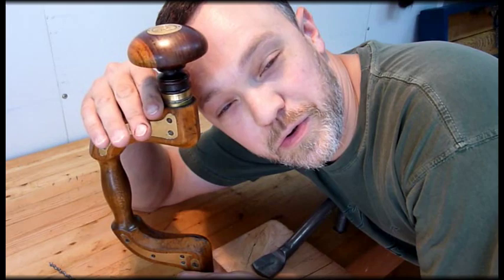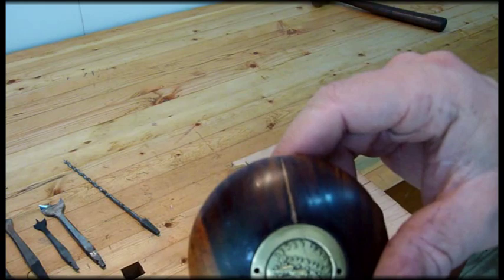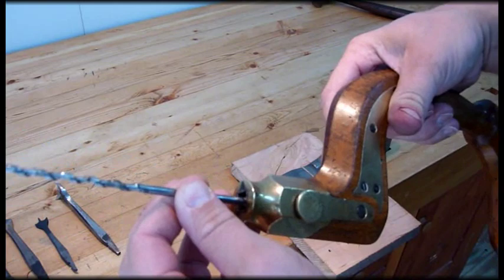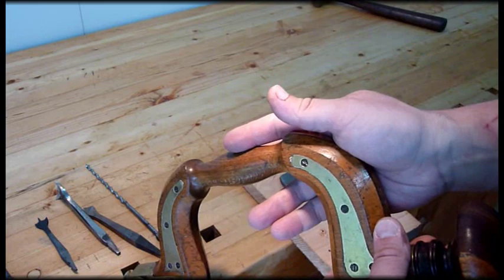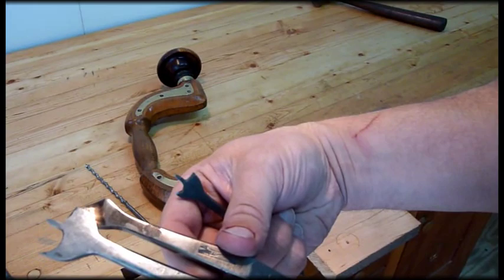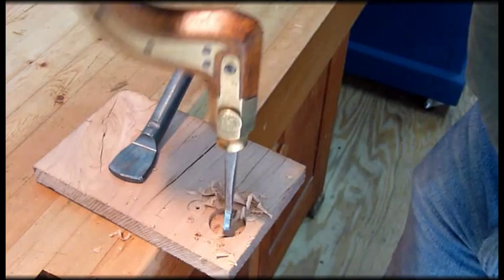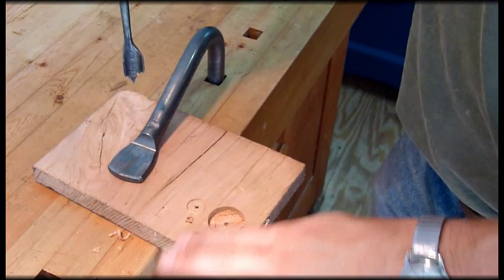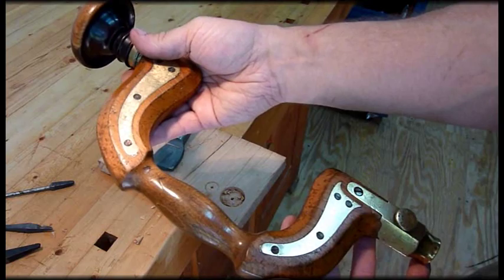1850's Henry Brown/James Bee Plated English Bit Brace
Here is my 1850's plated English bit brace.  Most likely manufactured by Henry Brown after he bought out James Bee.  The body is beech with a lignum top pad.  Also, I wanted to share 2 countersink bits including one rare Abbott patent from 1871.  For some reason I had 1830's manufacture in my head.  Sorry about that, but it is really from the 1850's.